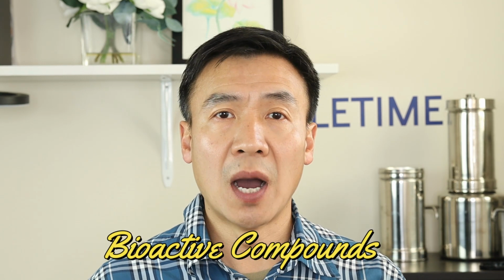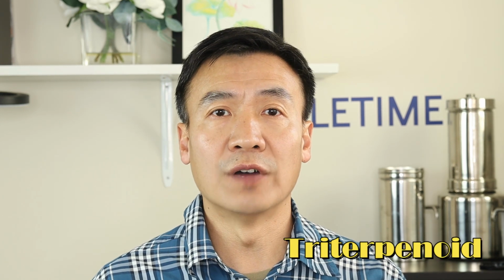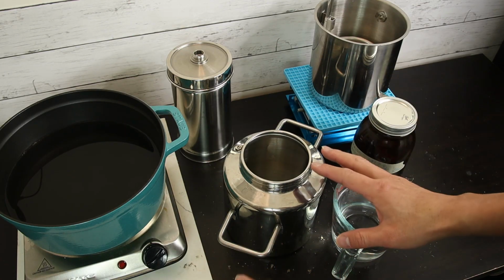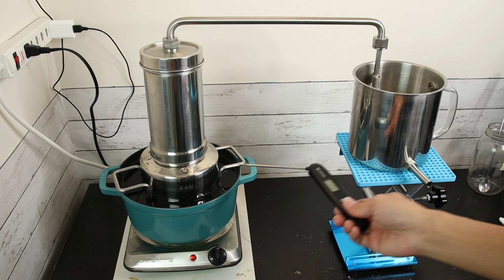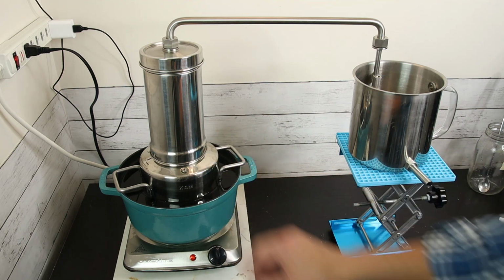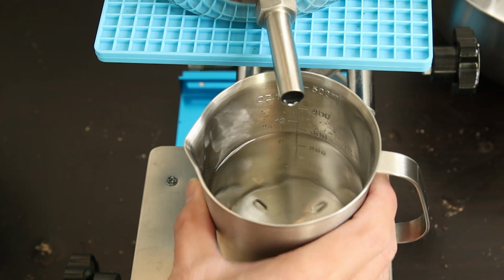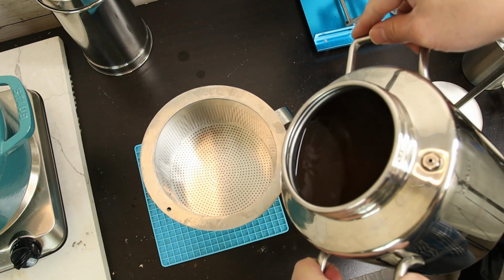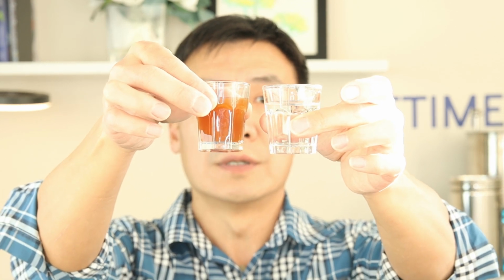Reishi Mushroom Double Extraction Tincture: Bioactive Compounds, One Pot Method, Alcohol Reuse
Reishi mushroom contains two groups of bioactive compounds: polysaccharides and triterpenoids. Polysaccharides are water soluble, but triterpenoids are alcohol soluble. In order to extract both groups of chemicals, double extraction method is used. Double extraction includes two steps: alcohol tincture making and water decoction.

In this video, it is introduced how to make double extraction tincture from Reishi mushroom by a one-pot method.

I would love to share knowledge about botanical herbs including its benefits, how to use and extract backed by scientific studies. I am also excited in sharing hands on operation of extracting different herbs including leaves, roots, flowers, barks, and whole plants.